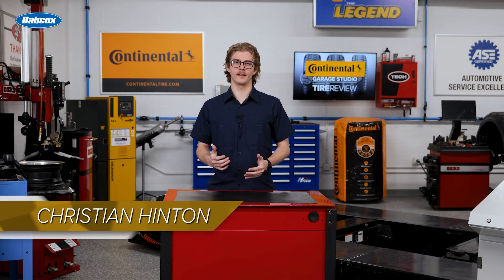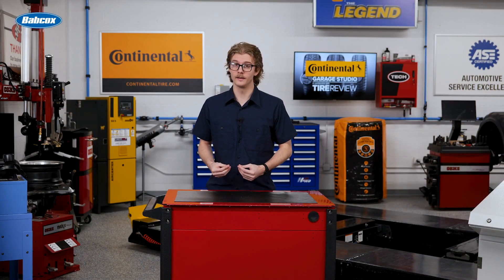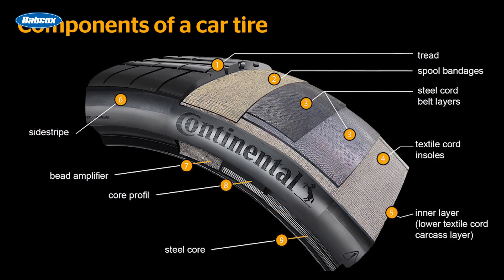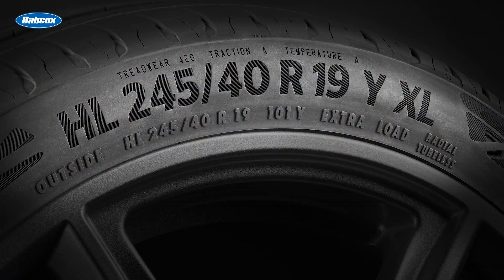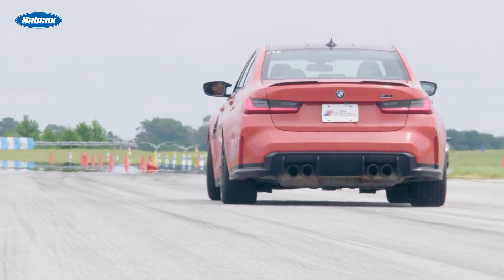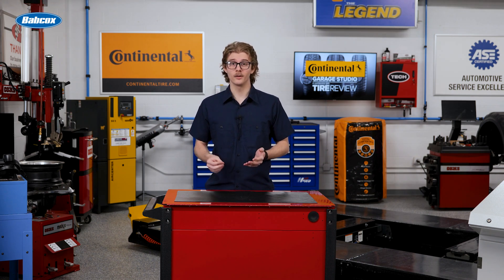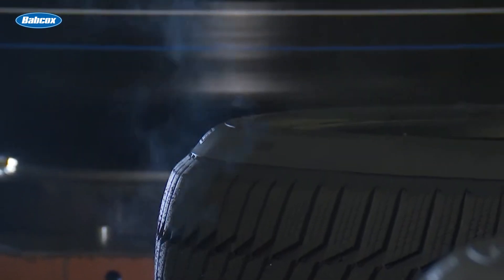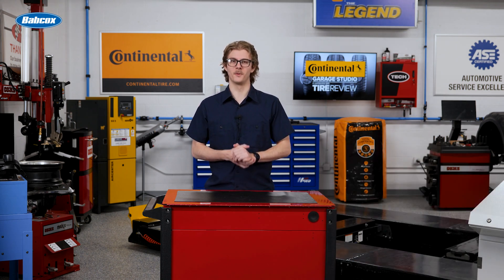How a tire’s belt package affects durability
Did you know a tire belt system contains more components than a V-8 engine? Or that, while it may seem that a radial tire supports weight at the bottom where it contacts the road, it's actually suspended from the top by its belt system - the area with the highest tension in the tire's structure.

Let's talk about the engineering behind tire belt systems and why they're vital for tire durability.